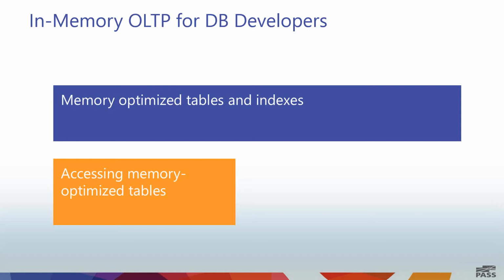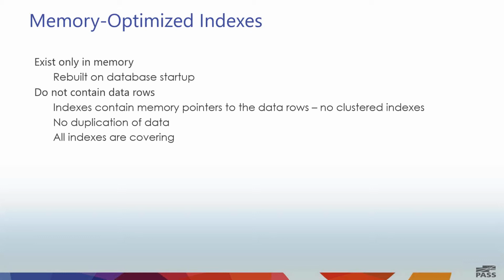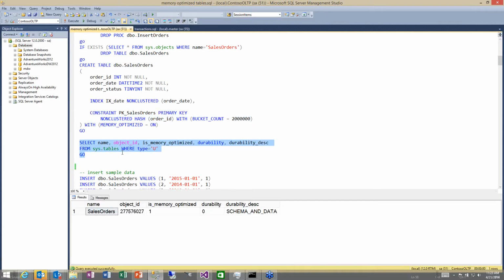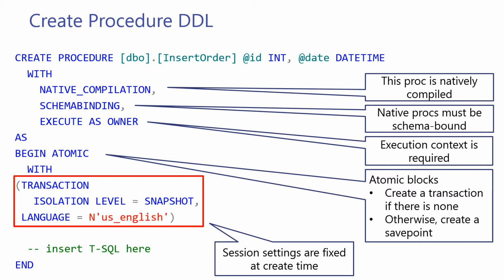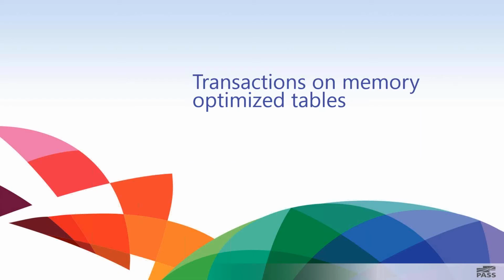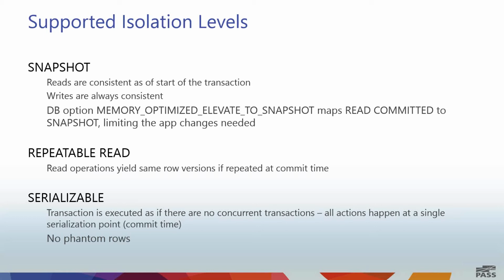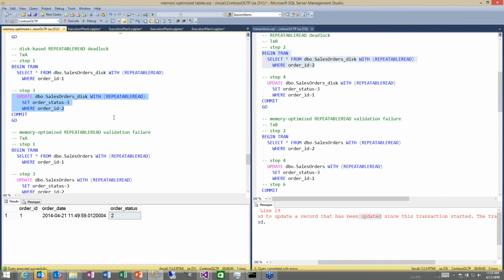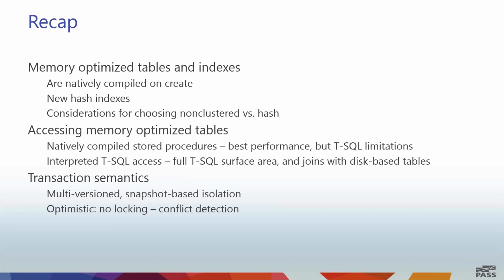Microsoft SQL Server 2014 Countdown: In Memory OLTP for Database Developers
SQL Server 2014 introduces in-memory technology for optimizing OLTP workloads. In this database developer-focused session, we discuss the new memory-optimized tables and indexes. You will learn how to access memory-optimized tables using interpreted Transact-SQL and how to optimize data access using the new natively compiled stored procedures. Finally, you will learn how to work with the new lock-free transaction semantics for in-memory OLTP.​